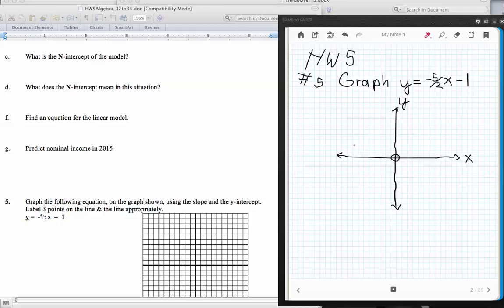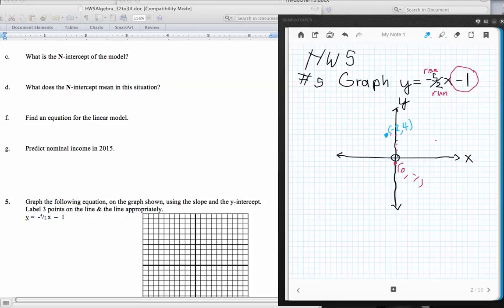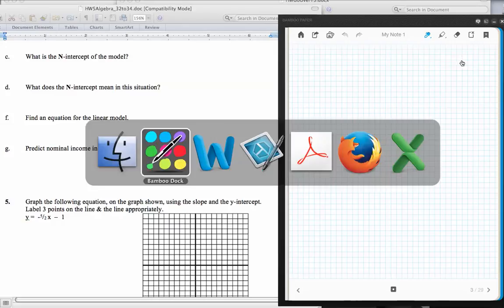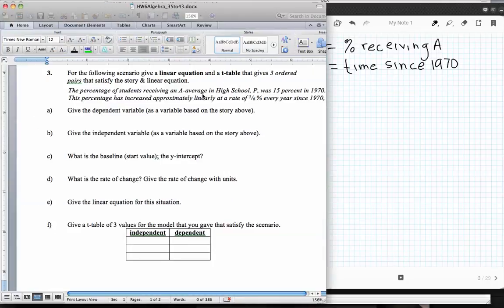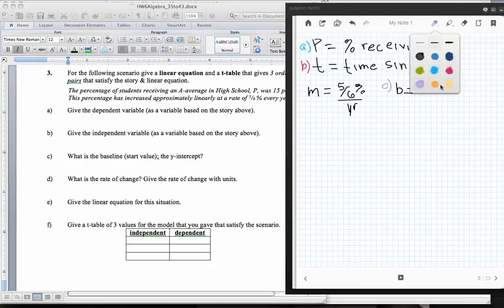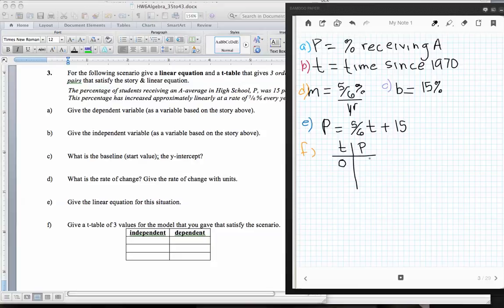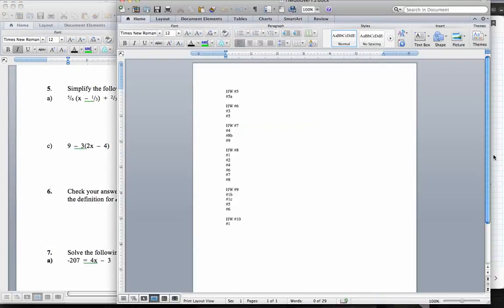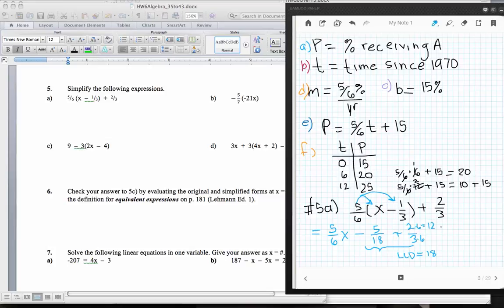M110ReviewT3F15P1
Part 1 of review for T3 M110 at Canada College F15.